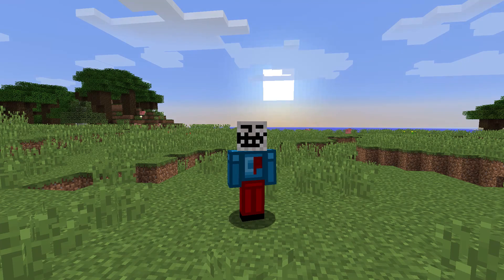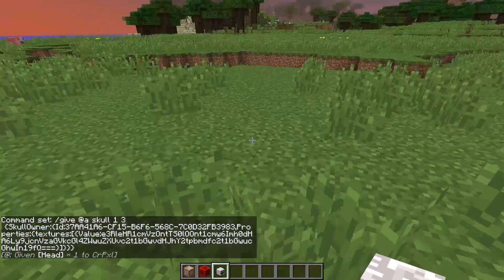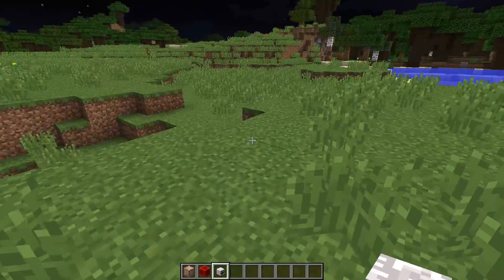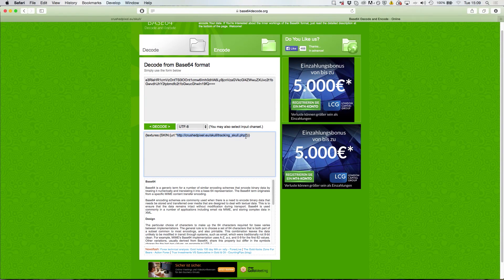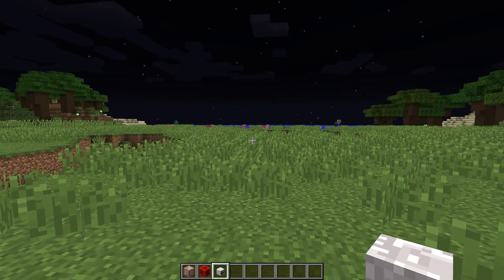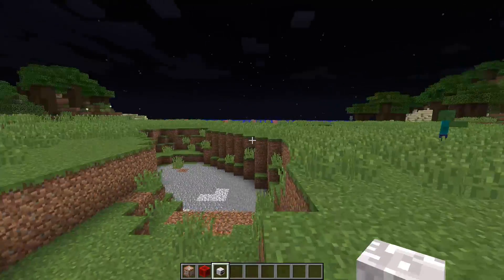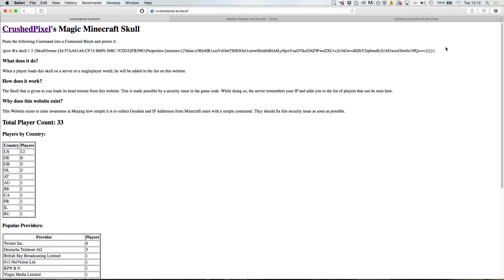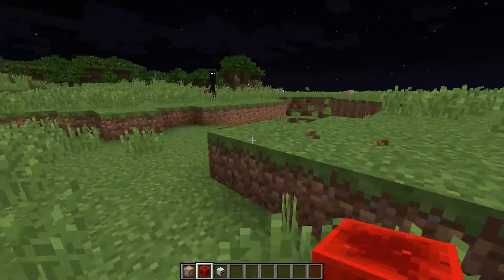CrushedPixel's Magic Skull - A Minecraft Security Issue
THIS ISSUE HAS BEEN FIXED BY MOJANG IN MINECRAFT 1.8.4!
I have found a security issue with custom player skulls. Thanks to QwertyuiopThePie for coming up with the idea!